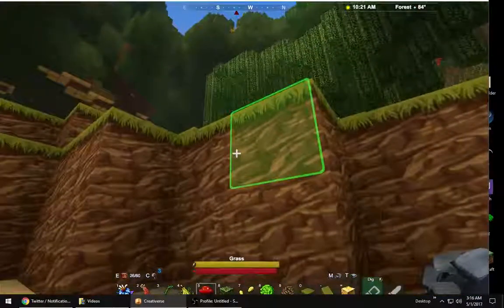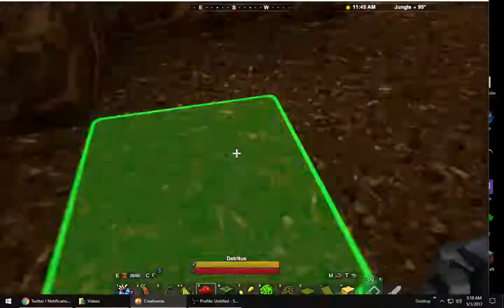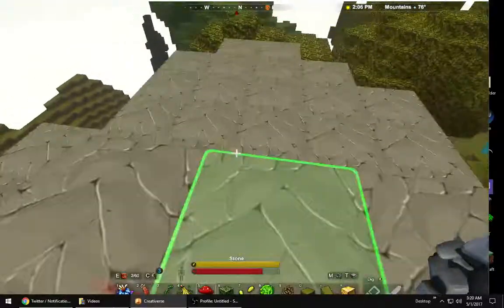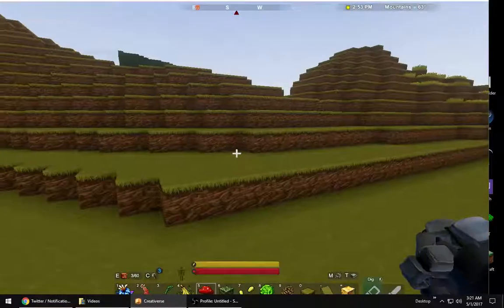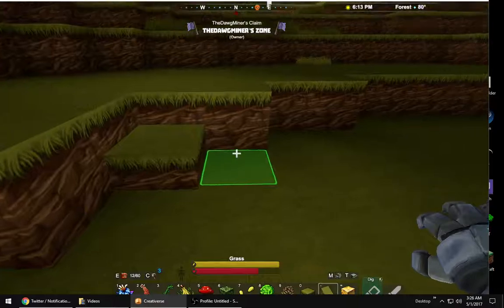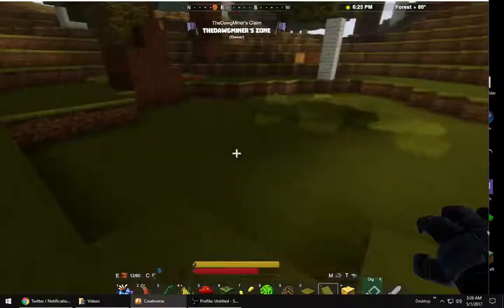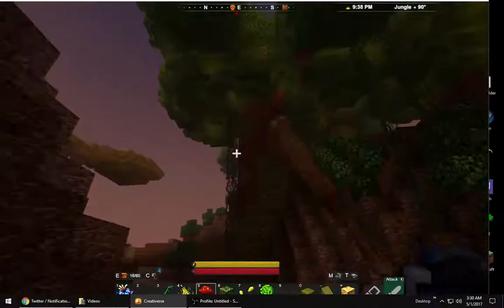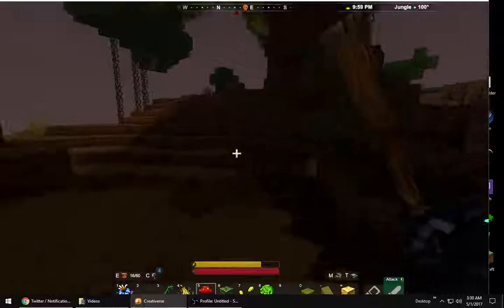Creativerse - Ep 01 - Home sweet Home!